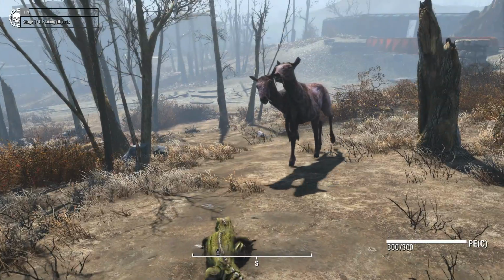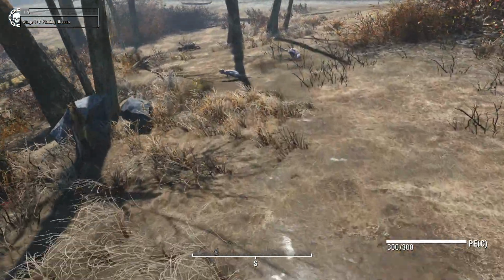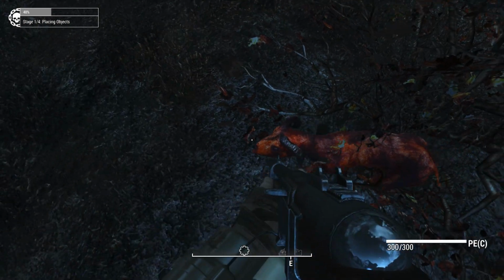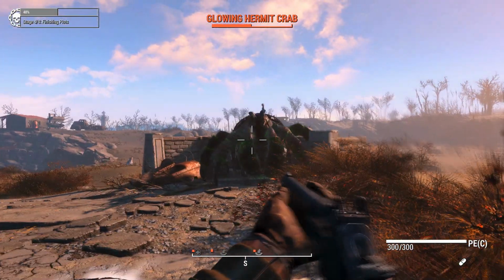4 Fallout 4 Monster Mods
Mods
Fan-fic
All images or outside videos used in relation to projects on this channel including channel art are assumed to be in the public domain. The author of this media does not claim ownership of any extra media used in the communication of ideas relating to the education on the subject matter of the primary project.
The general content related to projects coming from this channel fall under the category or genre of Horror Fantasy and are NOT recommended by the author for those of weak constitutions or those under the age of sixteen. While horrific imagery maybe described it will NOT be shown.
The views of characters do not represent those of the author.